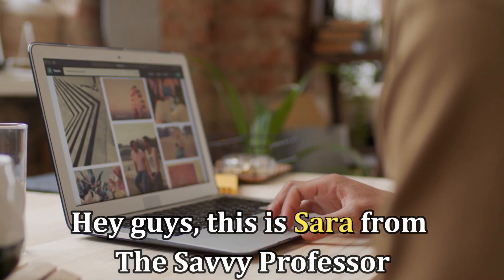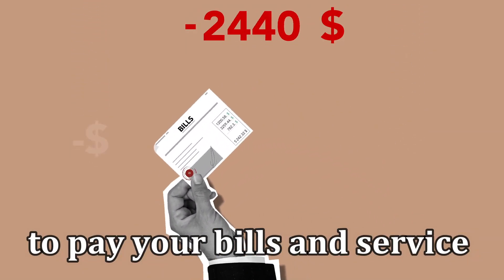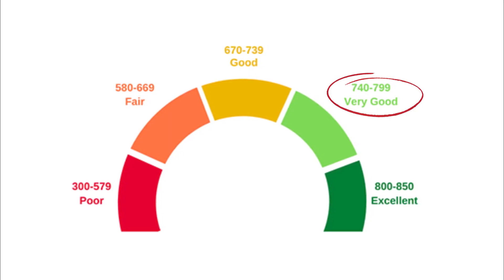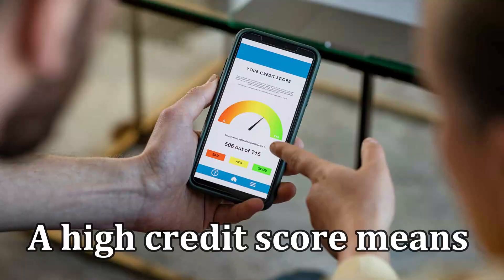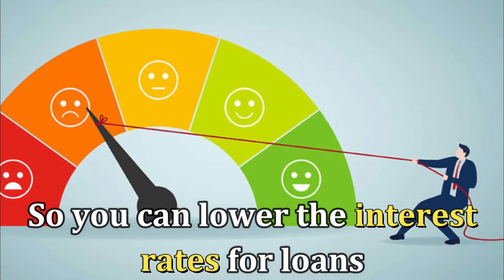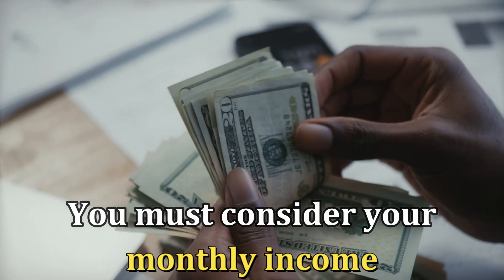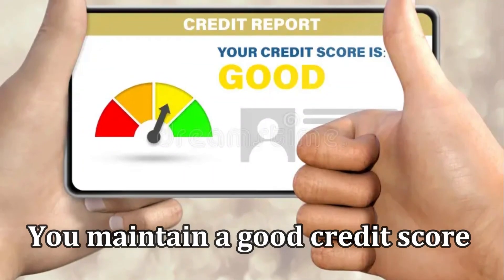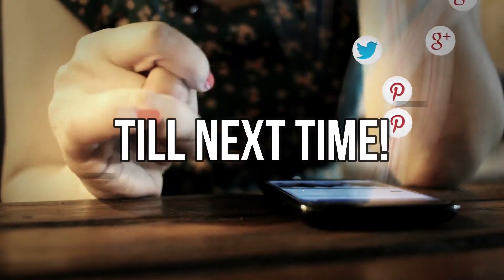How Much Can You Borrow With a 700 Credit Score? (What Is a Good Credit Score?)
How Much Can You Borrow With a 700 Credit Score? (What Is a Good Credit Score?). In this video, we're going to talk about how much you can borrow with a credit score of 700.

Types of credit score ranges
The FICO model happens to be the most preferred credit scoring tool in this industry. This model proses 5 ranges of credit score. These figures reflect your ability to pay your bills and service your loans as required.